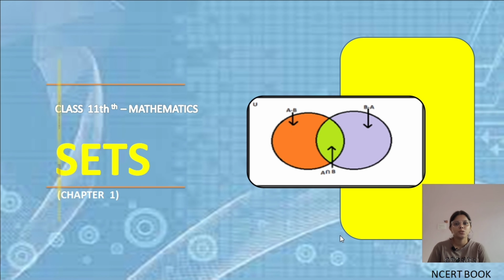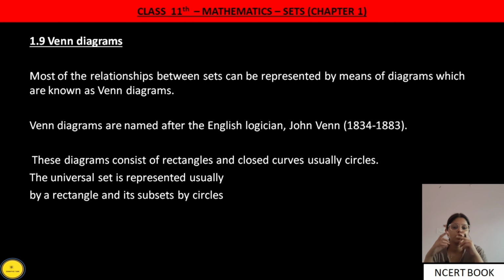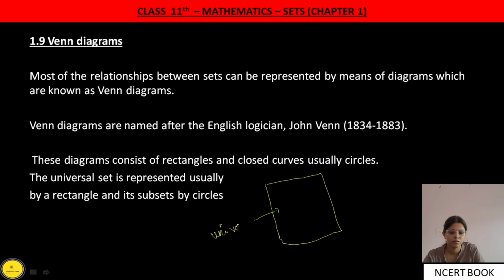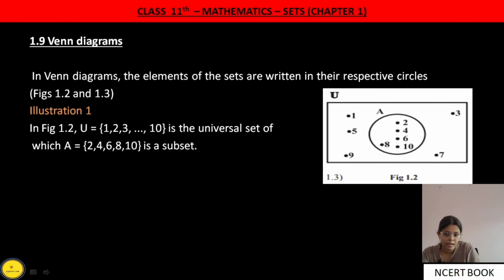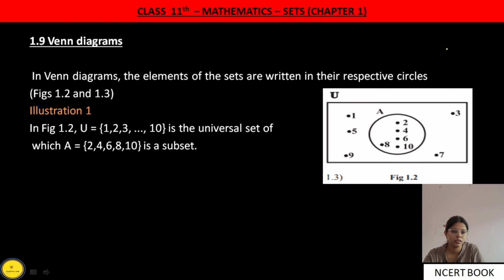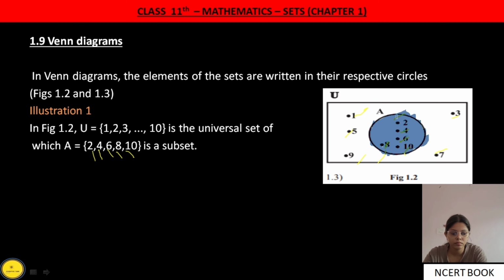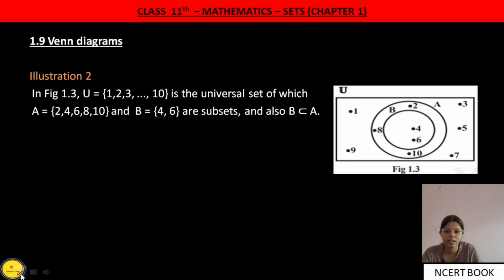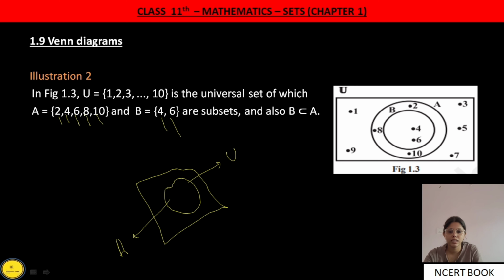Venn diagrams| Set #10 I Class 11Maths Chapter1- NCERT Solutions -@Cognitive Tank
Video Overview:
Class: 11th
Subject: Maths (NCERT)
Chapter: Sets (Chapter 1)
Topic: Venn diagrams
This video explains Venn diagrams from Chapter 1 (Sets) of Class 11 Maths. We guide you step-by-step from the basics to complex problems.

00:00​ Introduction
00:04 what is venn diagrams ?
01:06 examples

Why Choose Cognitive Tank?
Cognitive Tank offers free, high-quality courses to help you succeed in your studies.